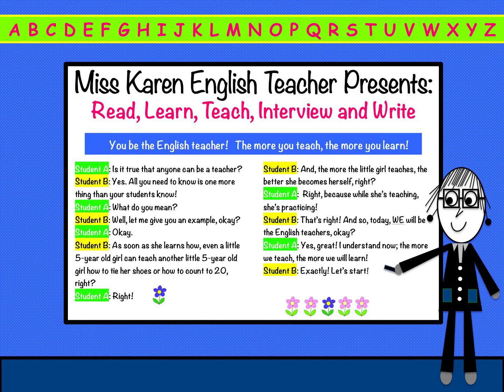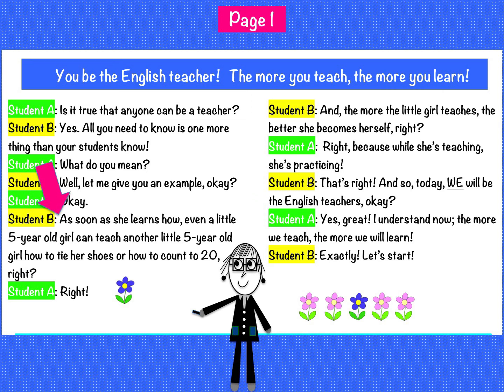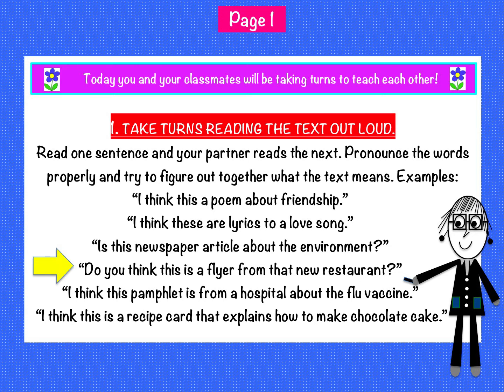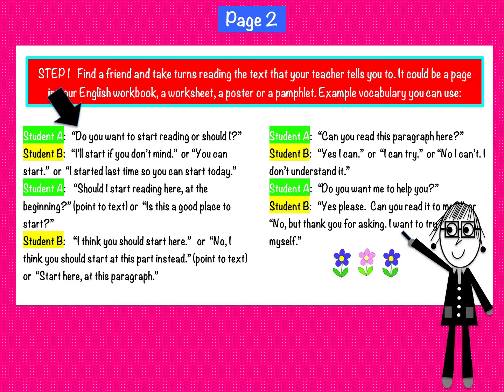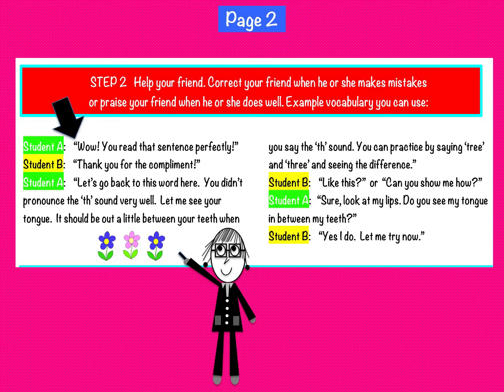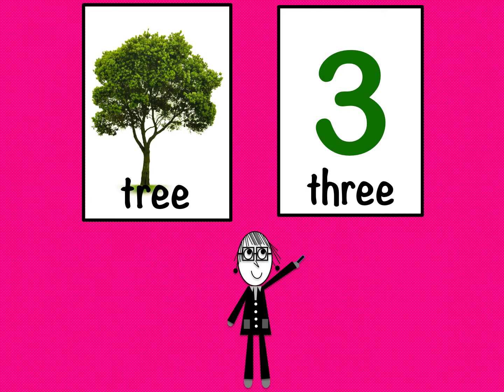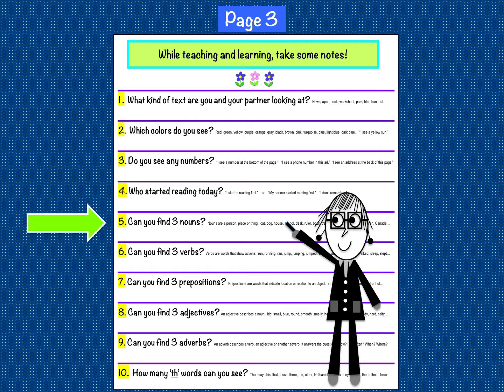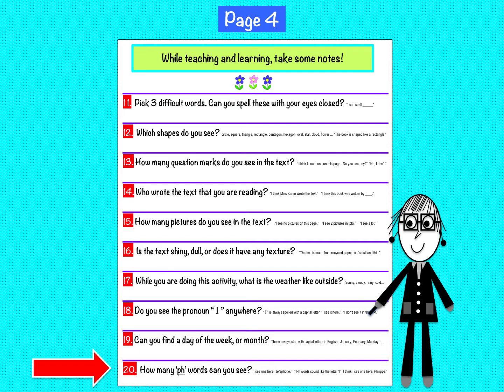Read Learn Teach Interview and Write (id:24)